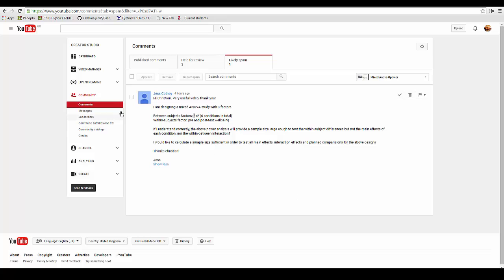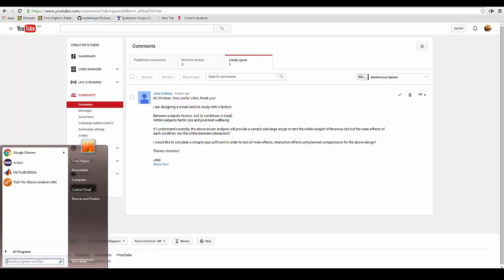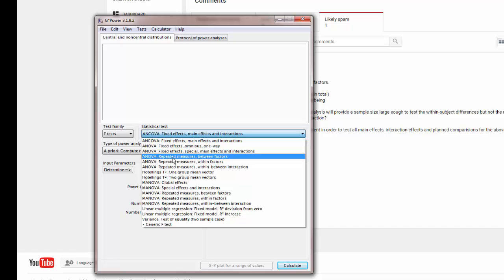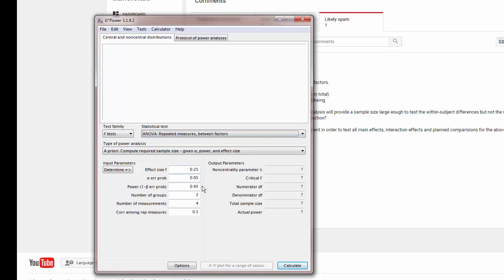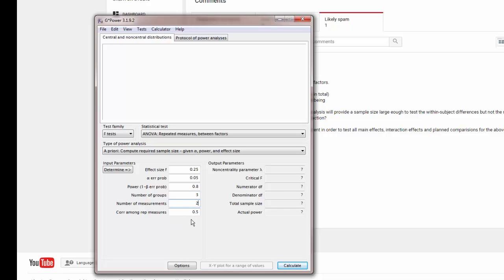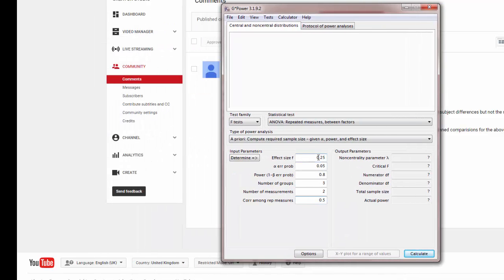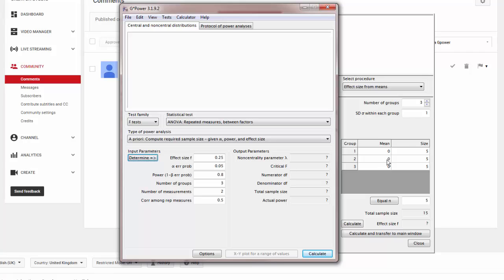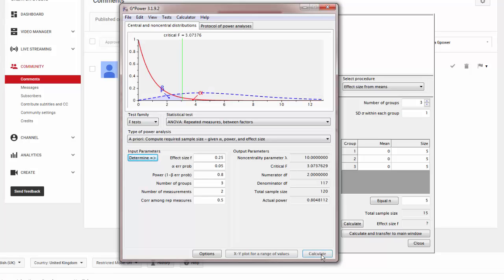3 by 2 mixed anova Jess's question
in this video I show you how to answer a 3x2 ANOVA

where you have 3 between groups which are you measuring twice